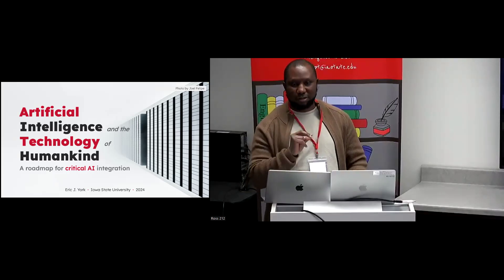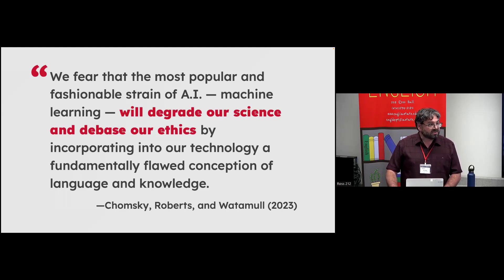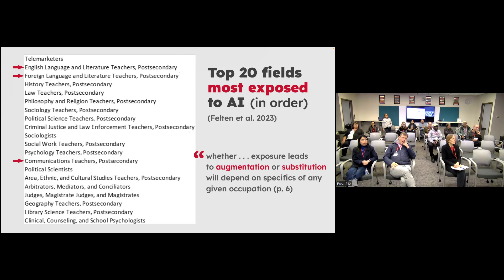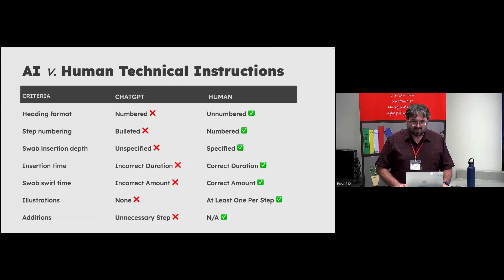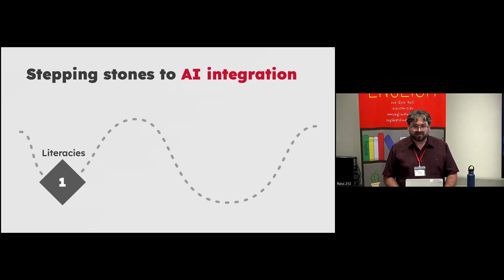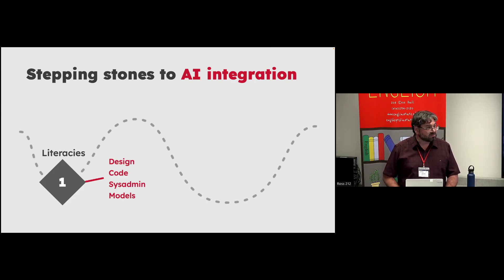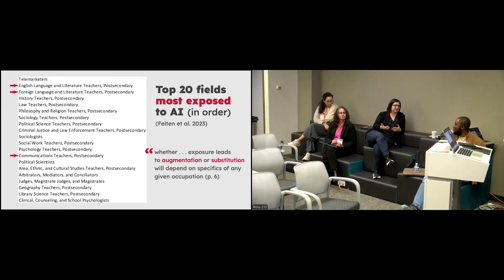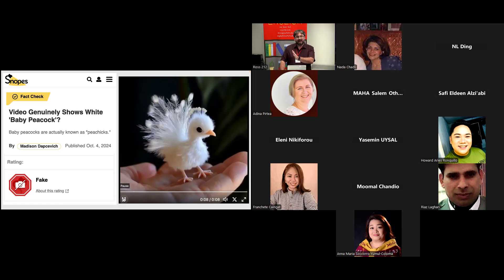[TSLL2024] Plenary: Artificial Intelligence and the Technology of Humankind by Dr. Eric York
Introduction: Ma-aruf Al-hassan, Iowa State University.
Artificial Intelligence and the Technology of Humankind: A roadmap for critical AI integration.
Eric York, Ph.D., Iowa State University

The sudden advent and rapid commercialization of large language models (LLMs) represents an inflection point in the progress of humankind, for artificial intelligence (AI) is not mere technological invention but a substantive upgrade in human capability. Ahead of us lies a steepening curve toward ever-more-generalized automation, and, more imminently, a communication revolution of historical proportion. As postsecondary educators and researchers in language-related fields, we are among those most exposed to the disruptive impact of AI, and prominent economists have warned we must “augment [ourselves] or be automated away” (Felten et al., 2023). At the same time, we find language to be more central to more conversations than ever before. If we must grow and change, and indeed we must, we cannot risk our values or our identity—so that is precisely the work that critical AI should be about. It must help us navigate the “jagged frontier” (Dell’Aqua et al., 2023) of AI advancement and chart a course into the uncertain future.

This talk presents a roadmap for critical AI integration in language studies and the humanities more broadly. Framing the development of AI as one of the most significant advancements in human history, this talk provides an update on the current state of research, focusing on the major points of concern for language studies in the near term and highlighting important ways that AI is already transforming how we live, work, and study. This roadmap details an agenda for incorporating AI technologies by fostering new literacies, developing new pedagogies and research methods, facilitating interdisciplinary collaboration, and revisiting the relevance of our work. Through these efforts, we can make meaningful contributions to the most consequential language technology since writing itself.